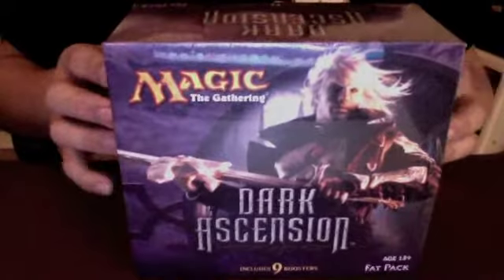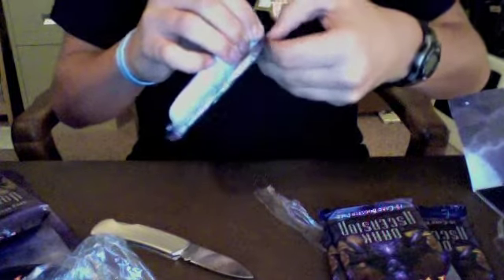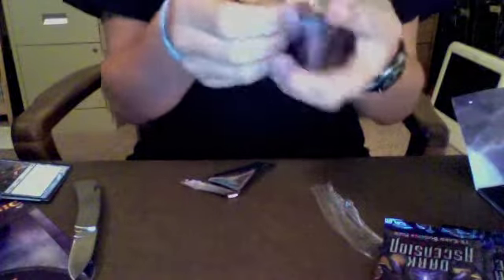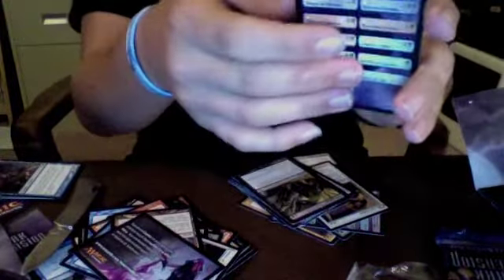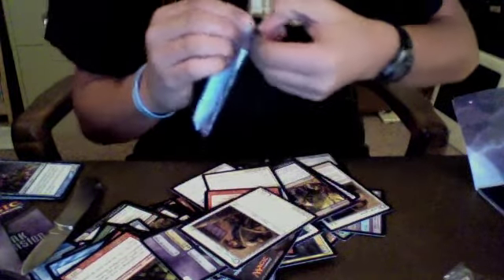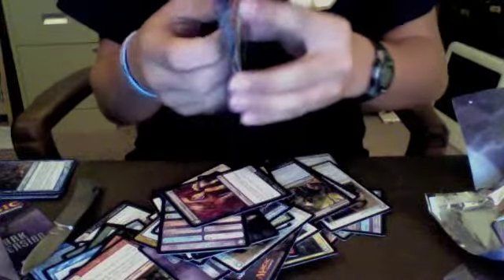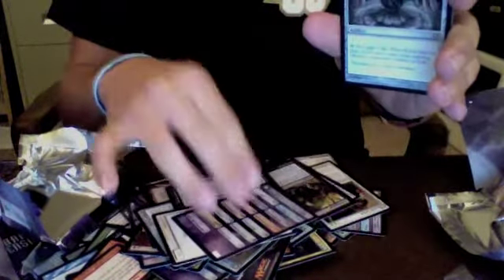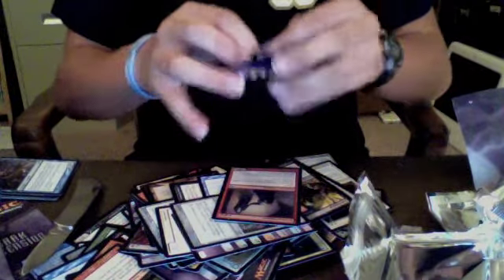Dark Ascension Fat Pack Opening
I open up a fat pack of Dark Ascension for my birthday.